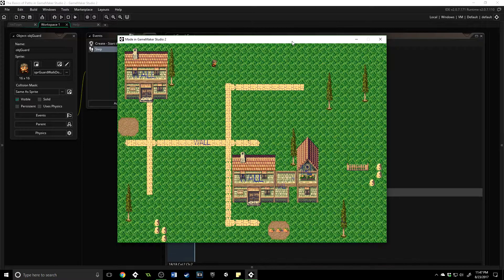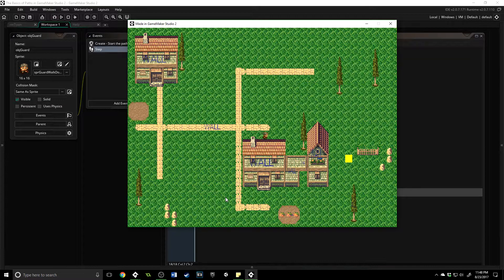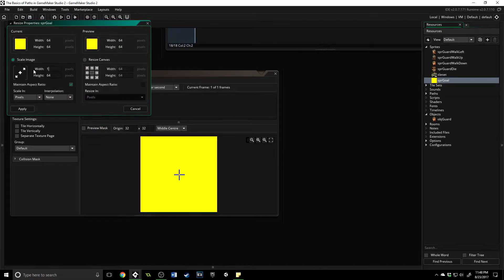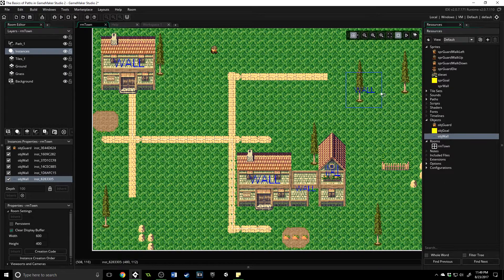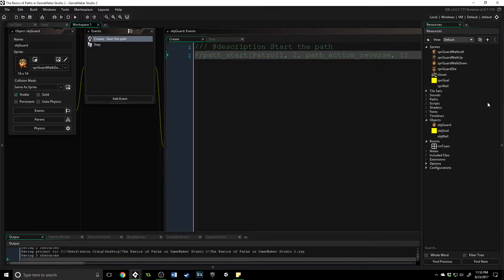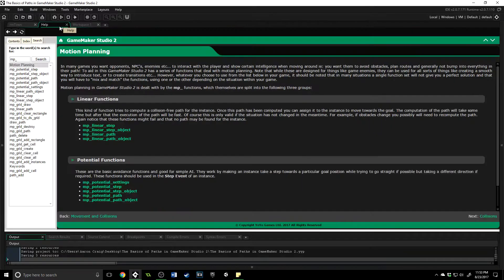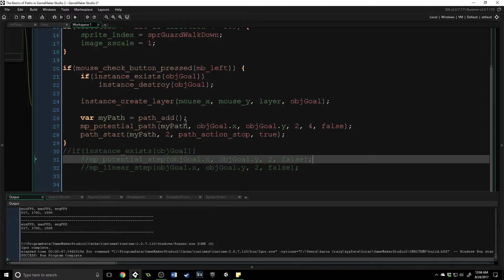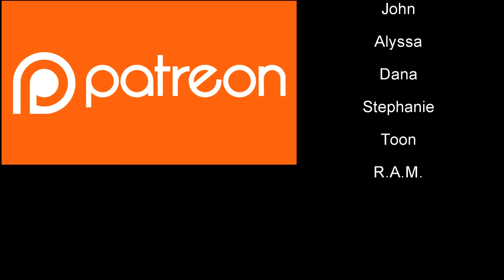Advanced Paths Functions in GameMaker Studio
Smarter AI isn't out of reach! With these built in advanced functions, path finding can be accomplished quickly and easily. Let's take a look at them now. Follow along in GMS 1 or 2!